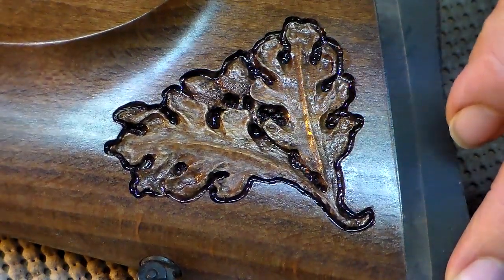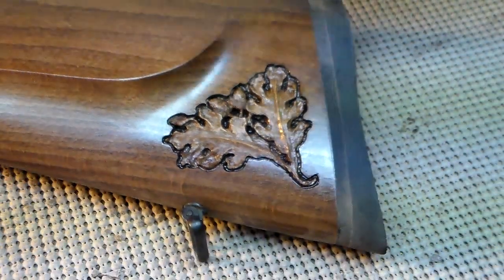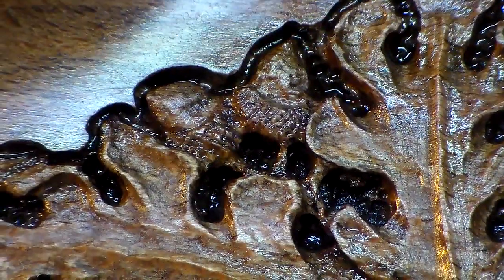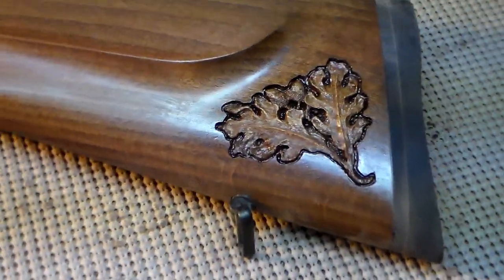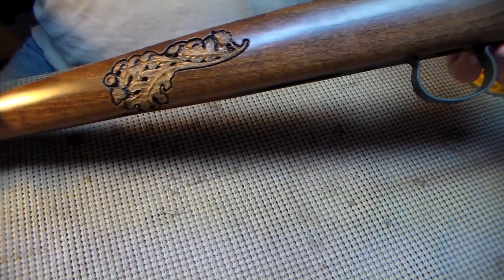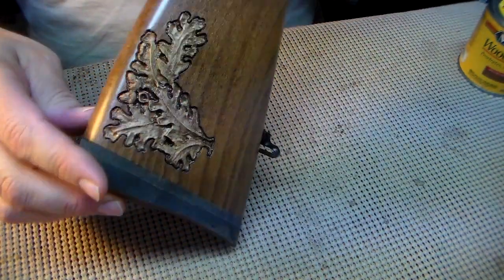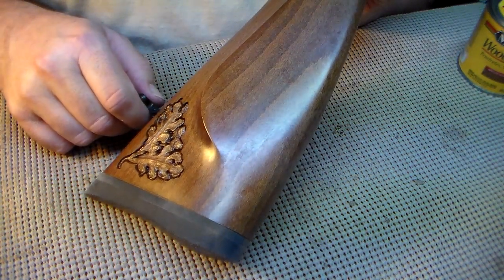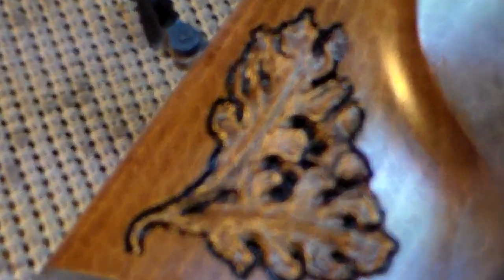Lance Larson Studio - Leaf Caving - Completion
A look at the completed custom leaf carving on the CZ Ultra Lux .22 stock.  A view of how this carving works in with the rest of the carving design for this stock.